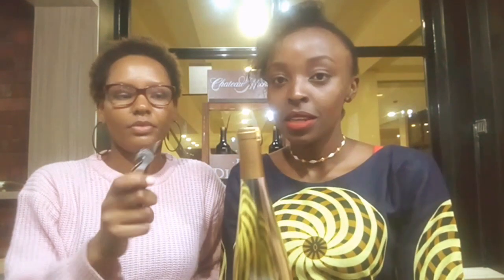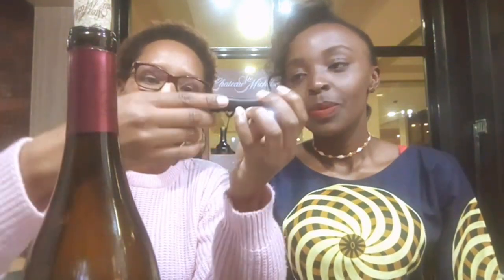DO WINES GO BAD?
Heeey vino people😊! You can tell we opened  a bottle of wine (well ,not really opening 😆).So today we are talking about storage of wine before and after opening, and you know what?We are also showing  you how to open wine using a corkscrew.
We must admit we had fun doing this video,we hope you enjoy watching!